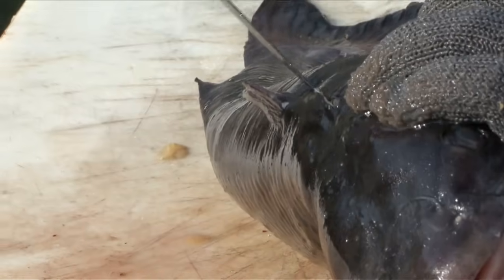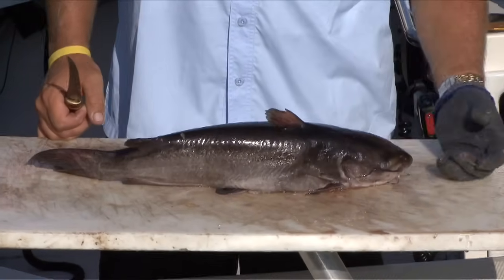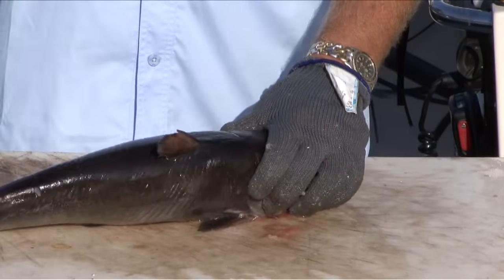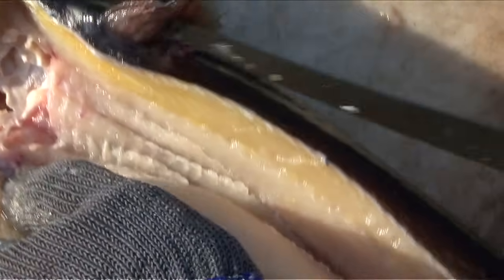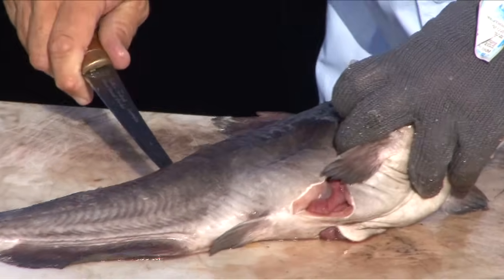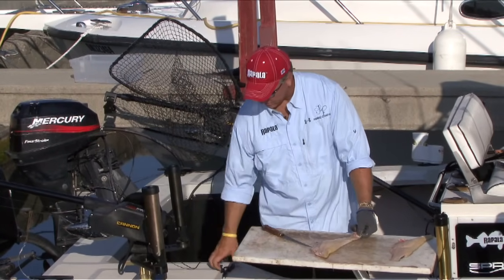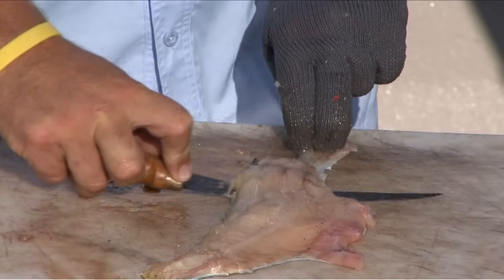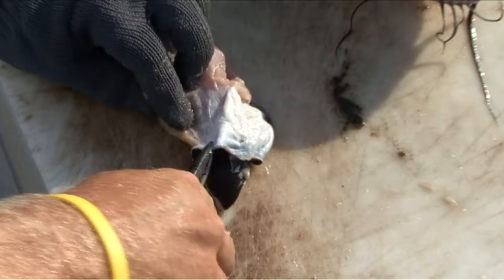The BEST Way to Fillet Catfish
This is a segment from Heliconia's "Filleting Freshwater Fish" DVD, presented by Rapala.  Rapala pro, Paul Powis, demonstrates a few quick and easy methods for filleting catfish.